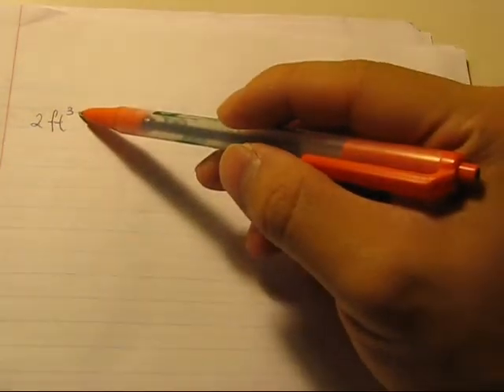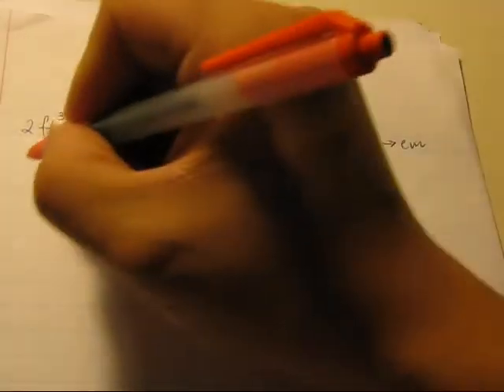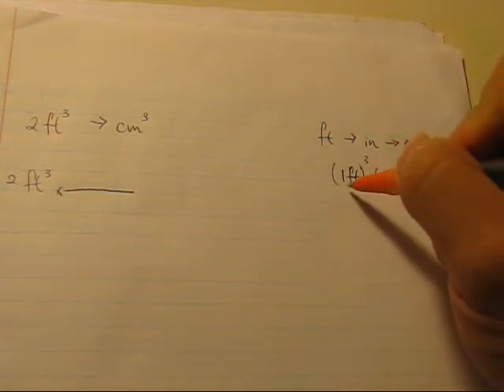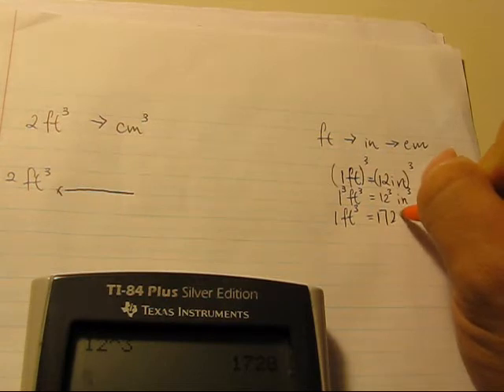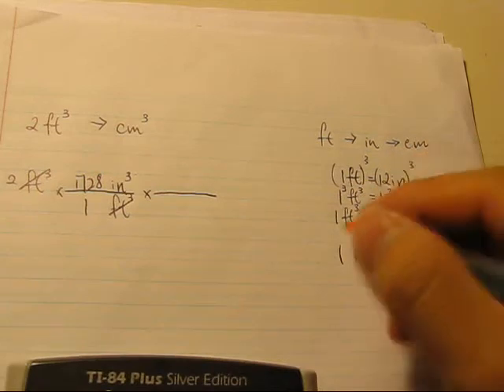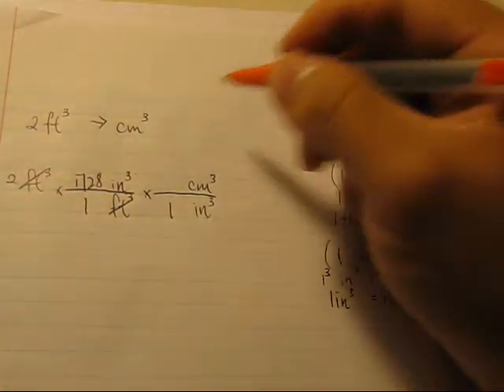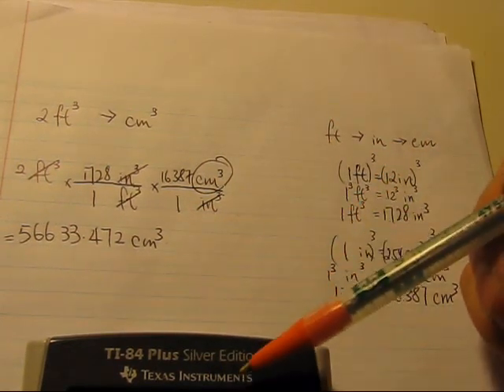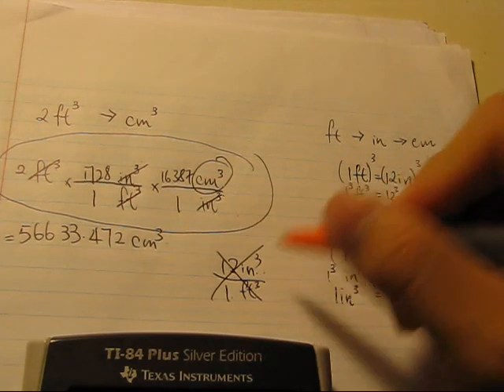Dimensional Analysis - Part 4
This tutorial will teach you on how to convert two units in a single calculation. What you need to do is to convert ONE UNIT at a time and it will be the same procedure as we have discussed in the previous tutorials.